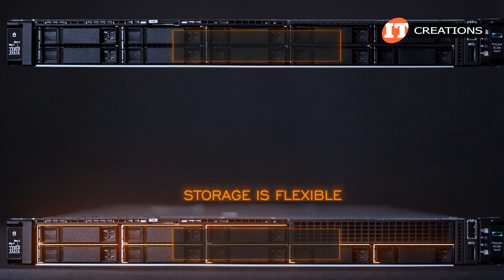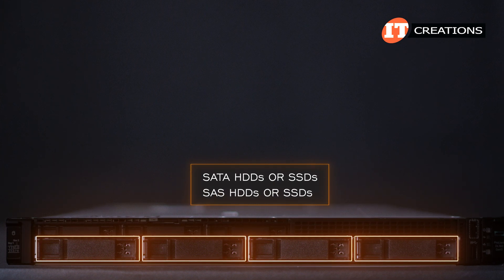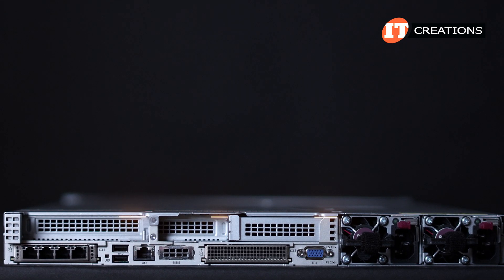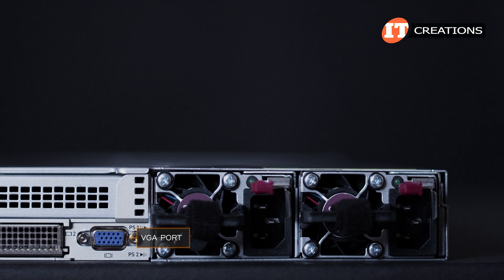4th Gen Intel Xeon HPE ProLiant DL360 Gen11 Server REVIEW | IT Creations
Doug Stuman with IT creations with an 11th generation server from HPE. It’s still called the HPE ProLiant DL360, just a new generation. it’s been completely overhauled to support dual 4th generation Intel Xeon Scalable processors, code name Sapphire Rapids. Compared to the 3rd generation CPU with up to 40 cores, these 4th gen processors provide a significant increase in core counts at up to 60 each. It also supports up to 8TB of memory, and 2x single-wide GPUs to accelerate graphics intensive workloads. This is a highly adaptable platform that can be used to support a number of workloads, including Virtual desktop infrastructure or VDI, Electronic Design Automation or EDA, and Computer Assisted Design or CAD applications. Given the flexibility, it’s also a “shoe in” for… Watch the video!

HPE ProLiant DL360 Gen11 Server QuickSpecs.